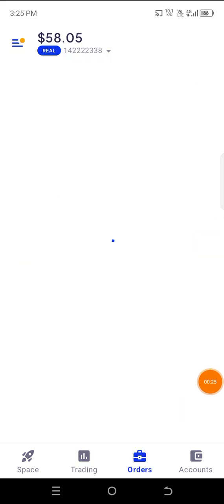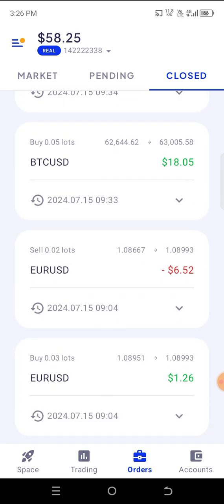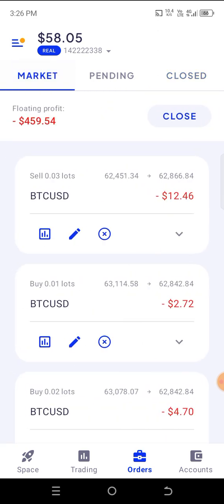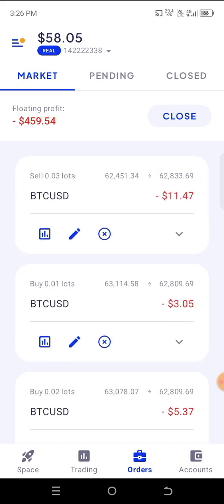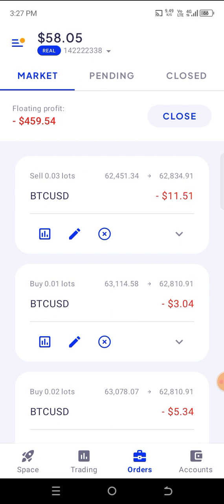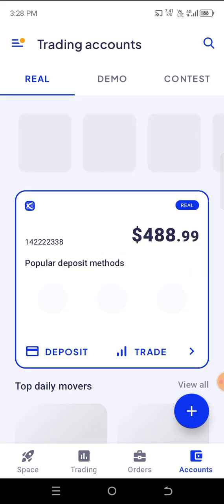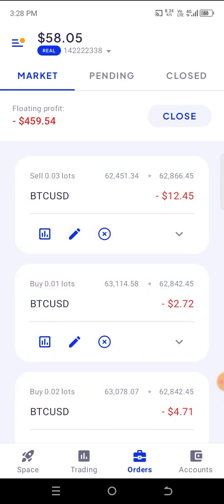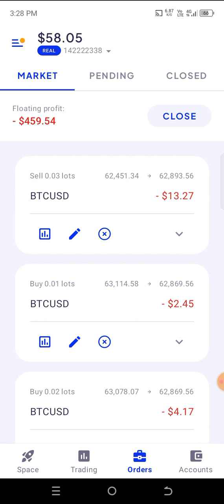Bitcoin Day Trading Dairy | Forex Trading Strategy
Learn the basics of Bitcoin and Forex day trading in this beginner-friendly tutorial. Understand market trends, strategies, and risk management to kickstart your trading journey. Perfect for new traders eager to dive into the world of cryptocurrency and Forex.

Our Daily Guide:
1. Bitcoin day trading for beginners
2. Forex trading for beginners
3. Cryptocurrency trading tutorial
4. Bitcoin trading strategies
5. Forex day trading tips
6. How to trade Bitcoin and Forex
7. Beginner guide to day trading